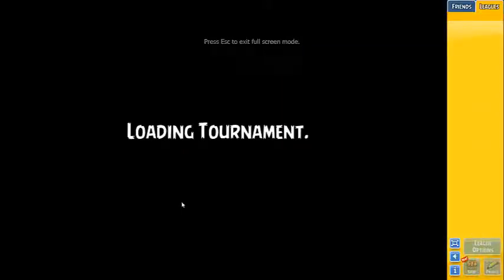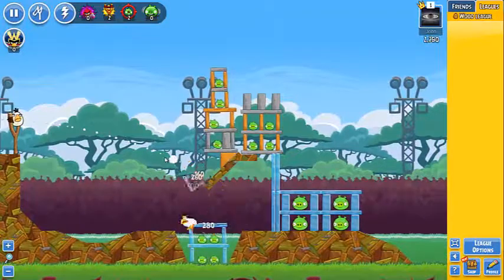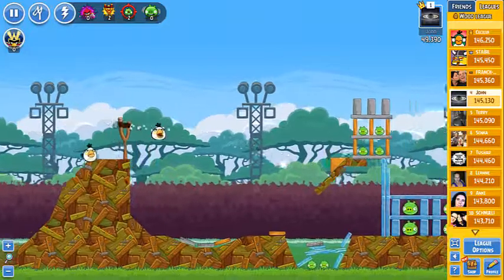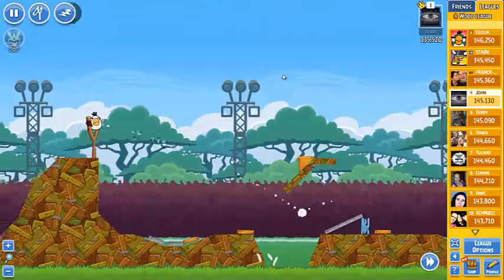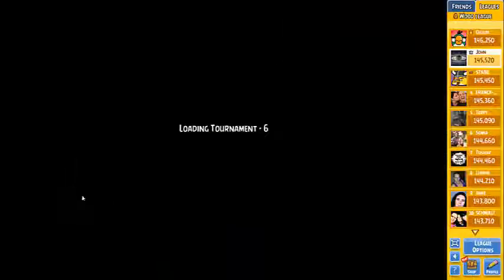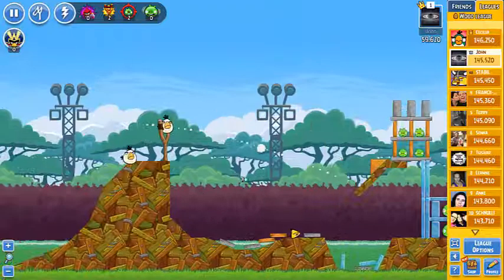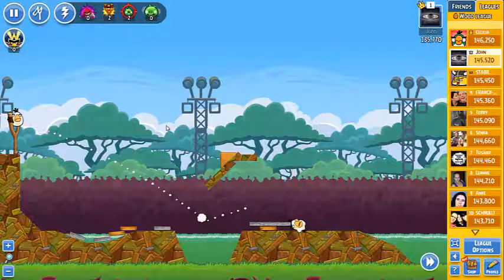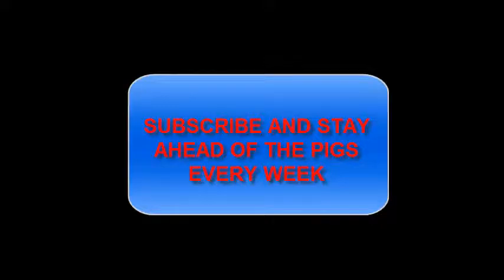Angry birds facebook tournamant Nov 2014 week 2 stage 6